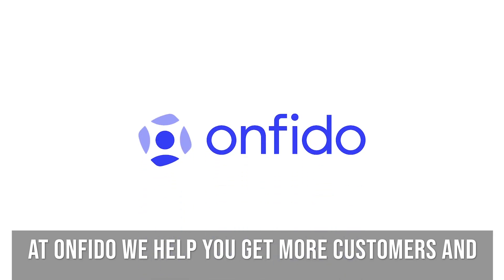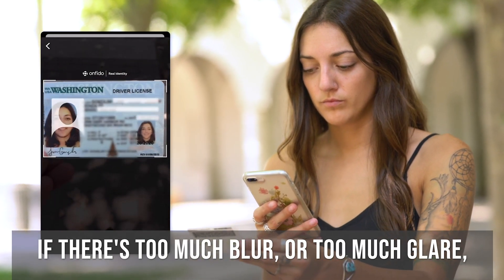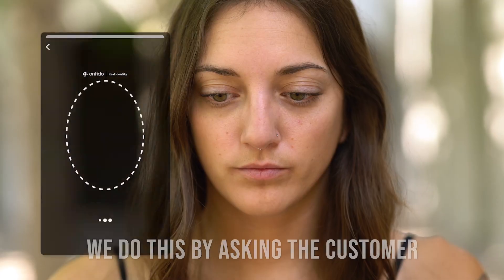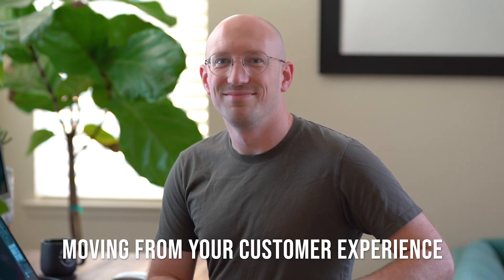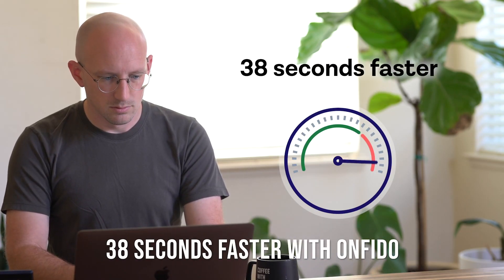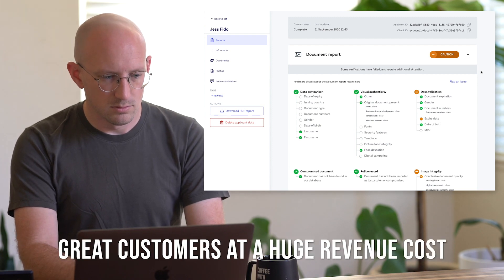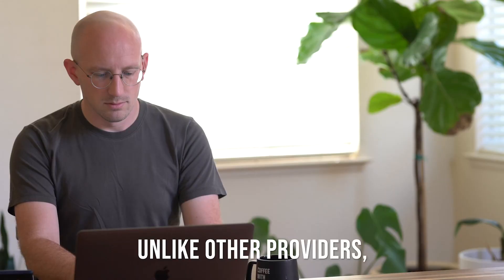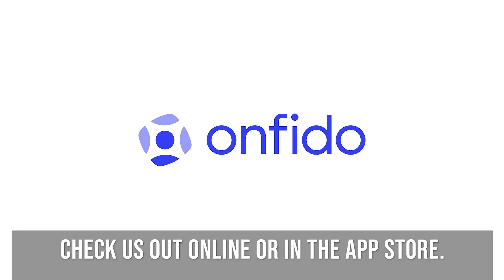How Onfido works for you and your customers [subtitled] | Demo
See how Onfido works for end-users and internal business teams in this 3 minute demo.